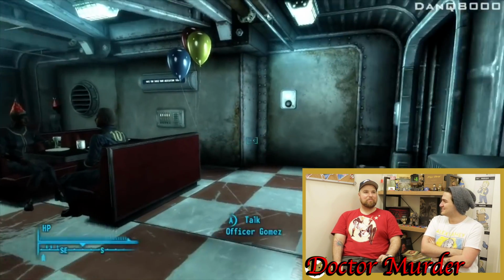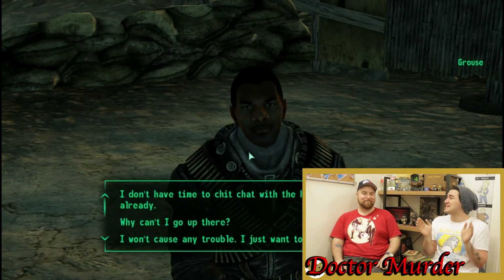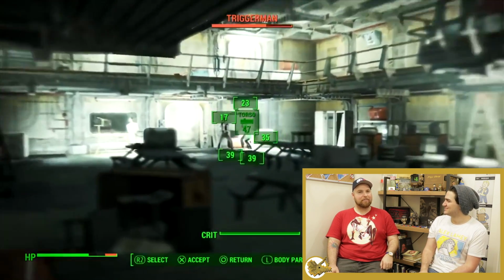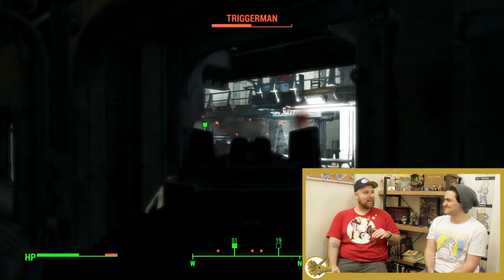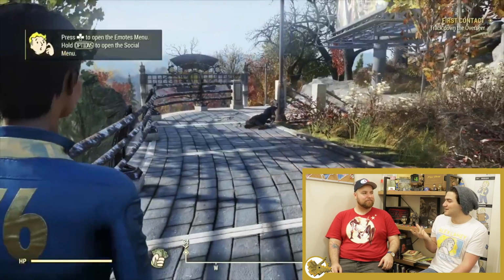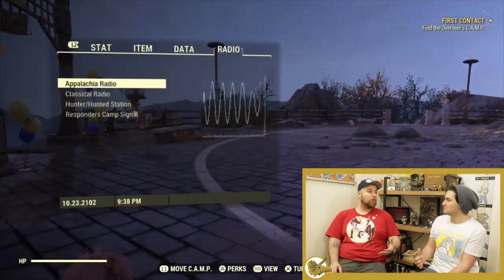Fallout! - Nostalgia: Bethesda's Post-Nuclear Poster Boy!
Brayden is joined by Paul from Infinite Worlds Tattoo & Design to discuss the Fallout series! From the first game through to Fallout 76, Paul shares with Brayden his experiences with the franchise and tells of why he loves it so much!

Vulgar Professionals Film & TV Podcast!

Greenlight Comics!